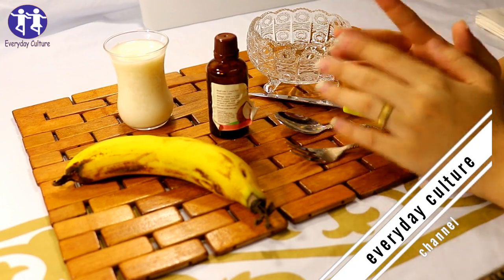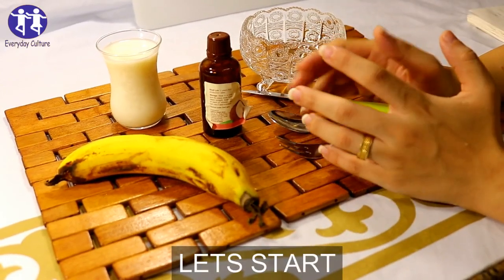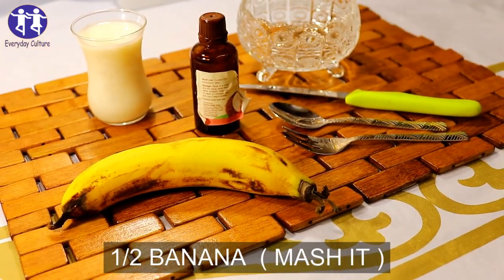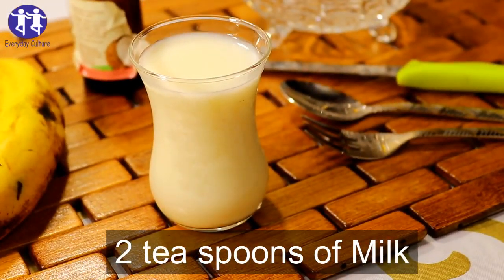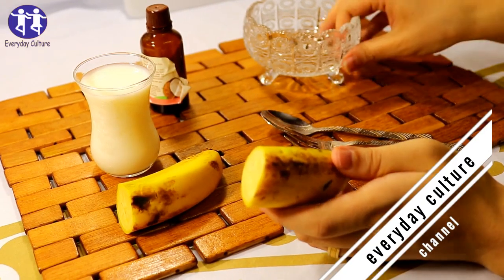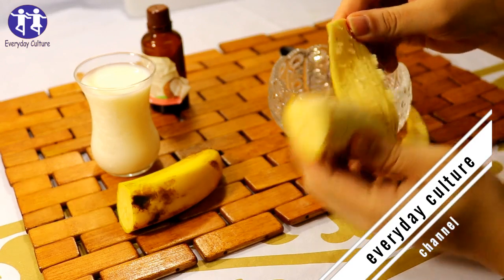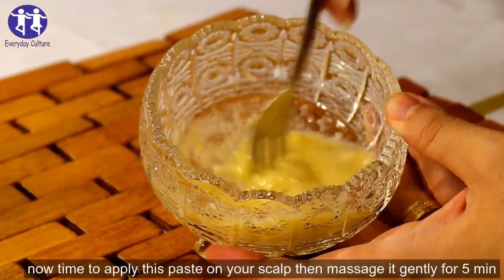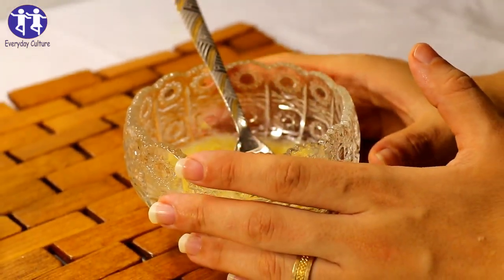This 3 ingredient will Restore and grow your hair faster, i using this remedy 2years to HAIR GROW lo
This 3-ingredient recipe will GROW grow faster, i using this remedy 2years to HAIR GROW longer stronger

everyday_culture More Home Remedies Videos